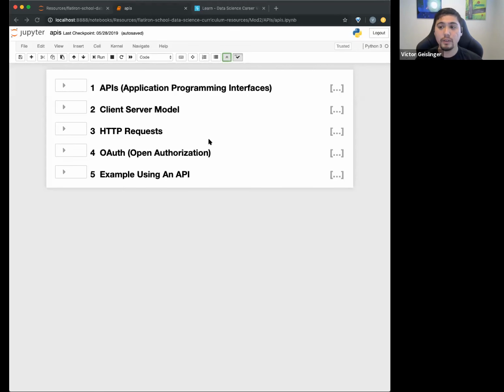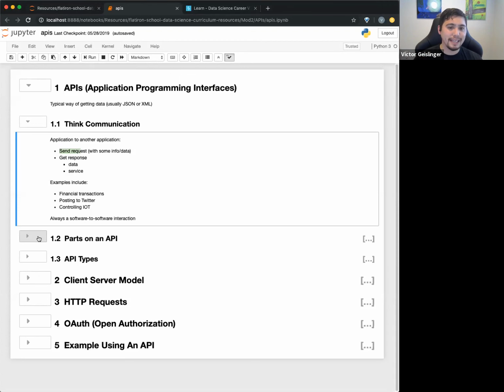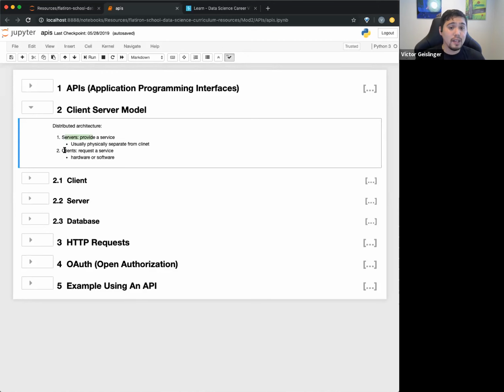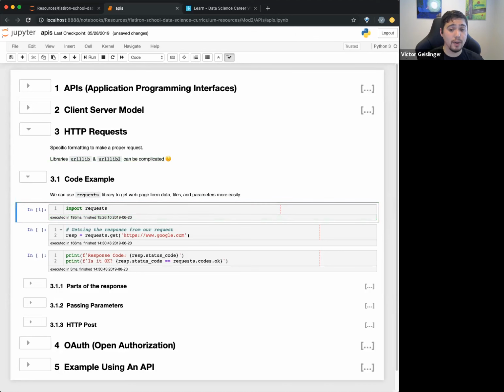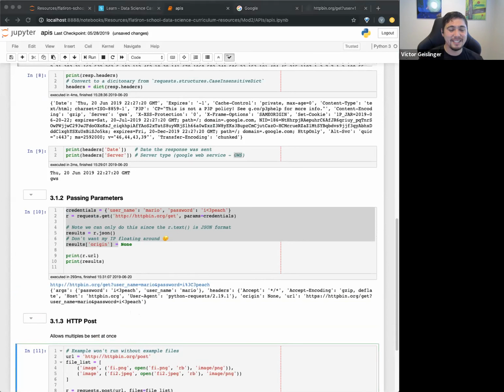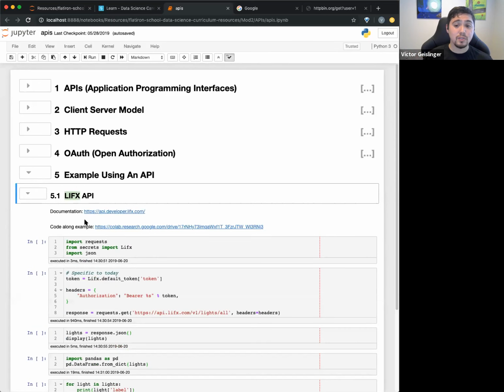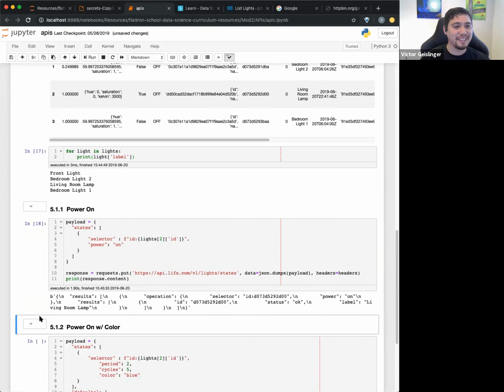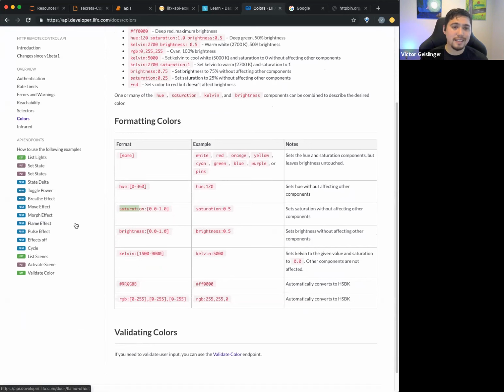Intro to APIs - M2S12 [2019-06-20]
Discussion APIs in regards to the client-server model. We finish with using an API to control a smart light